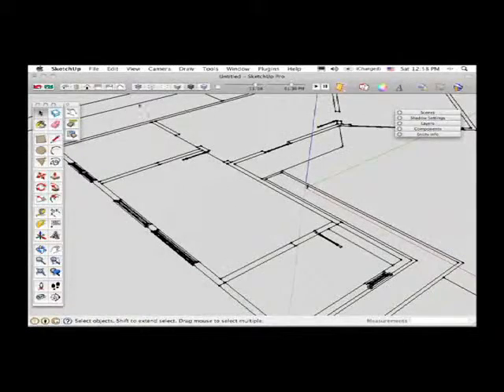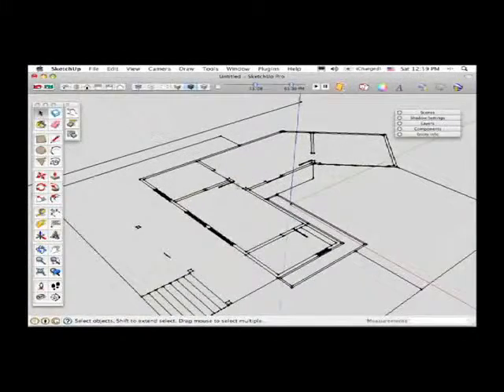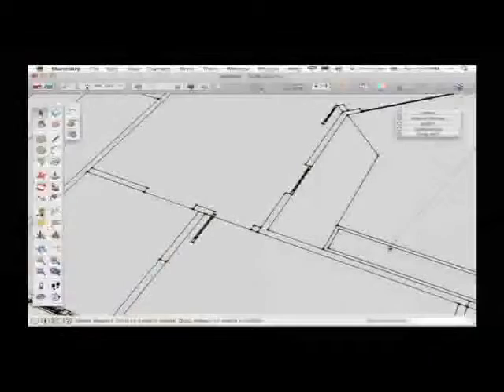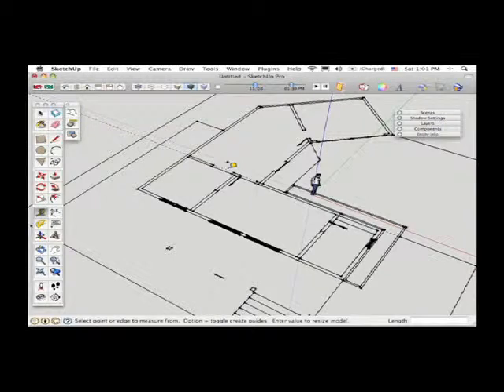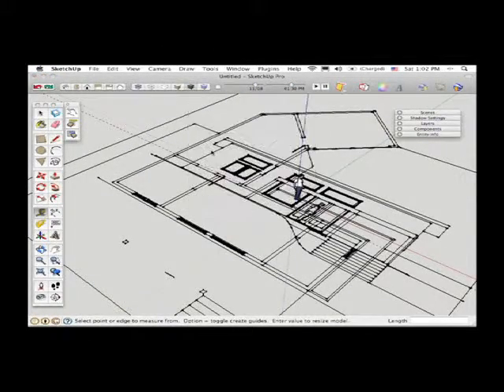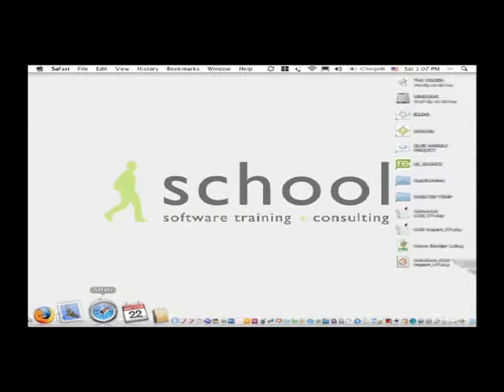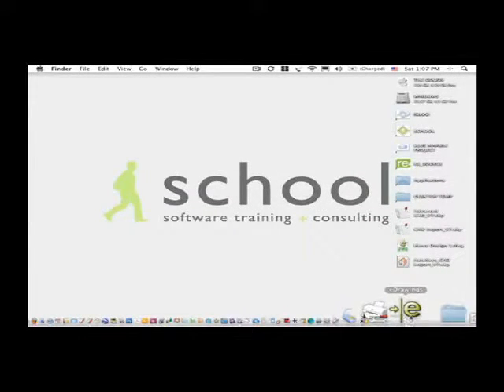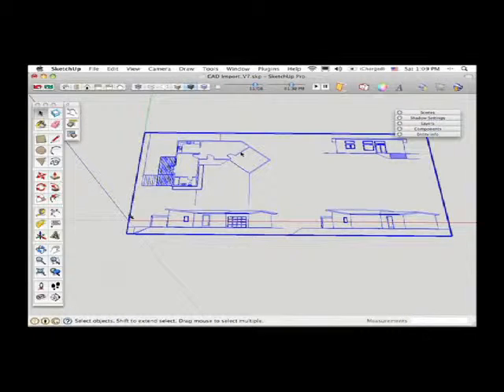Thesketchupshow SKETCHUP AND CAD chapter9